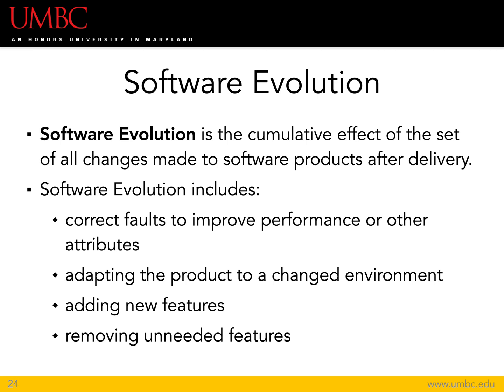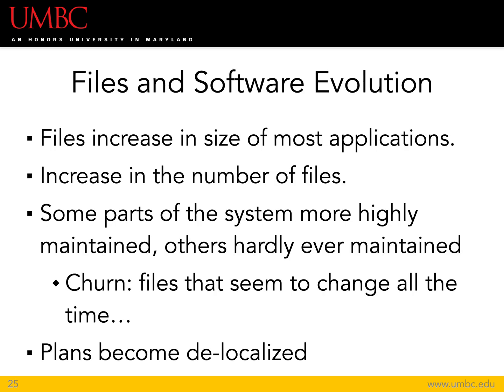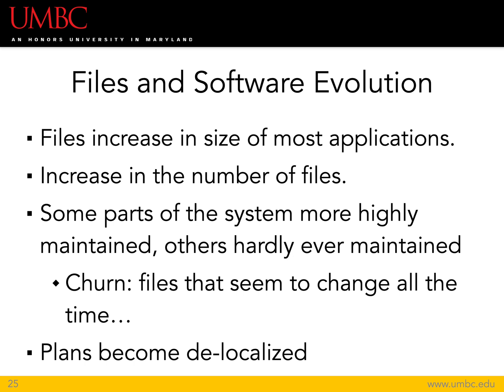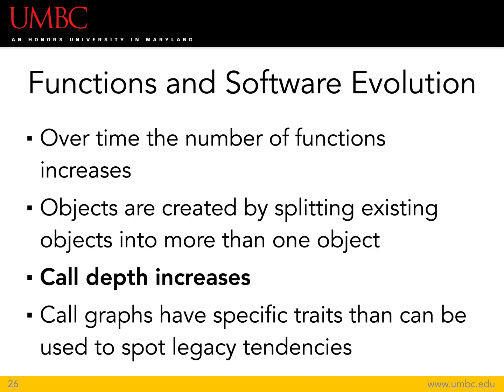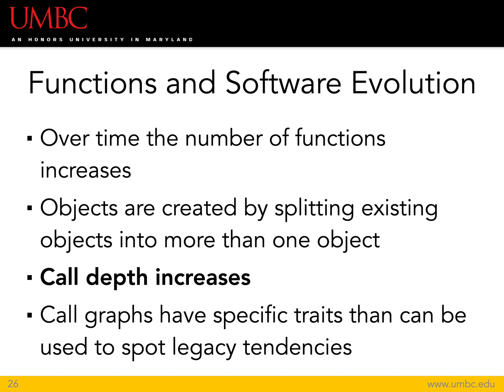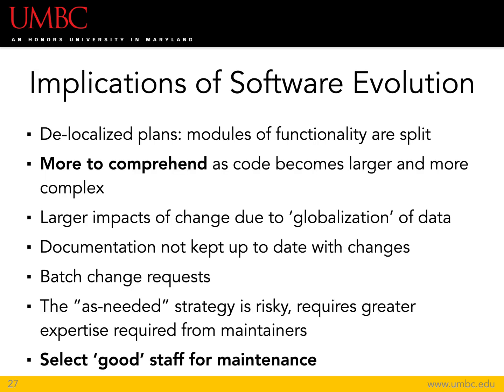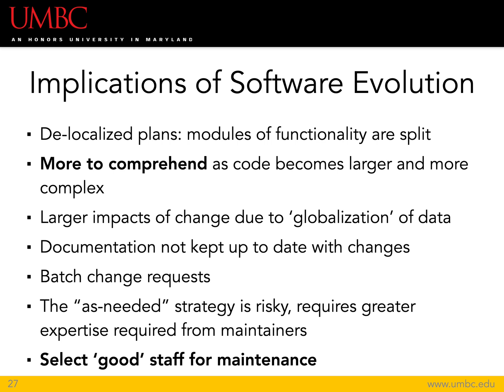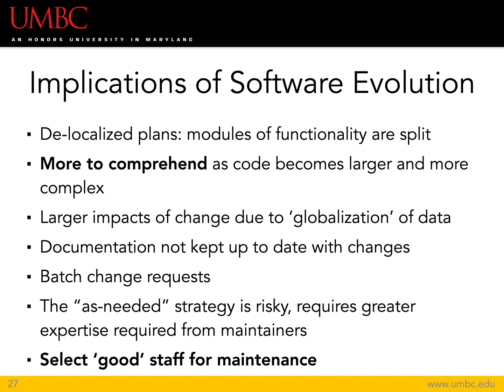Deployment and Maintenance Part 5